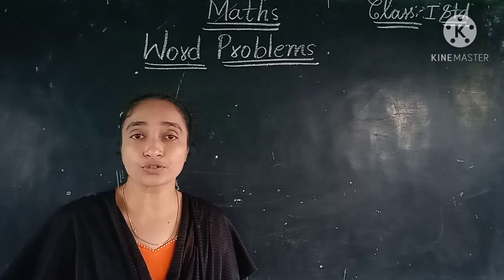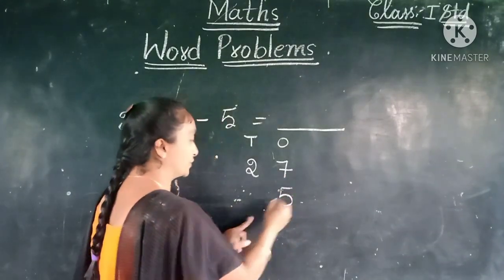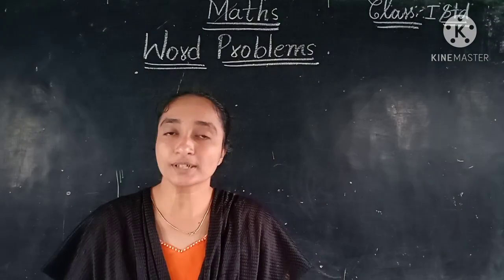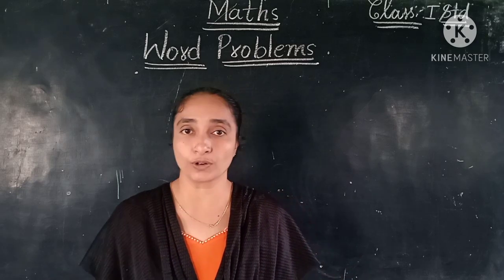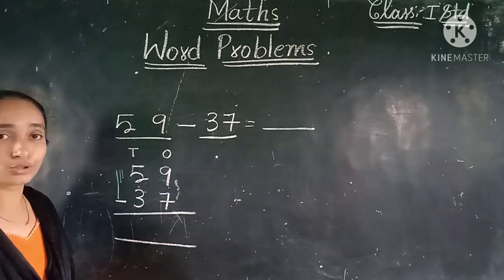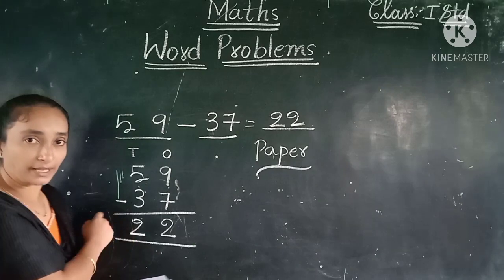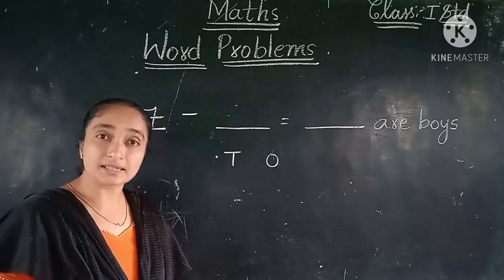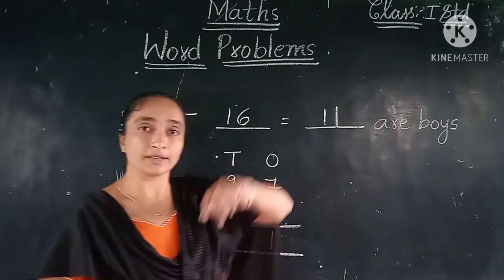CHAPTER - 6 / PART - 7 / SAMI. SK